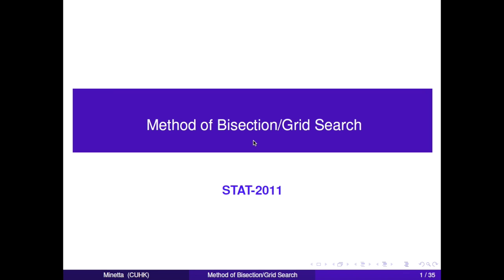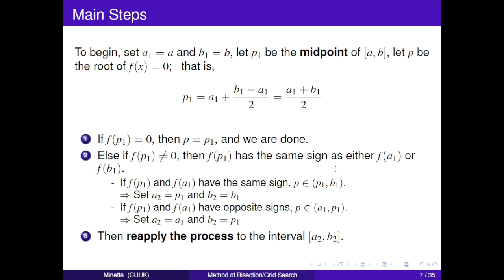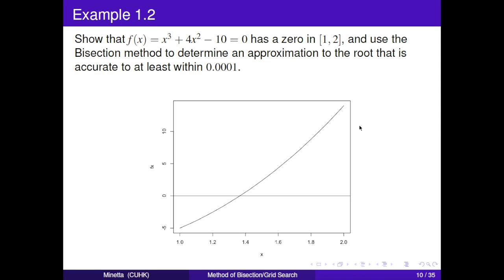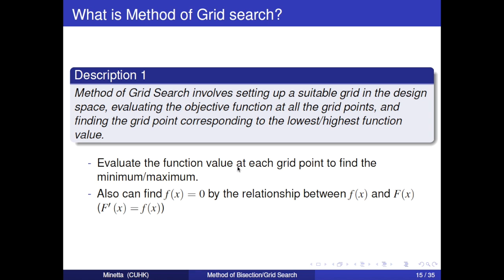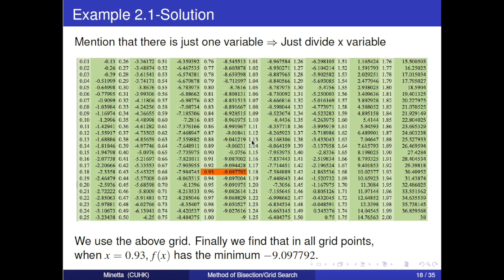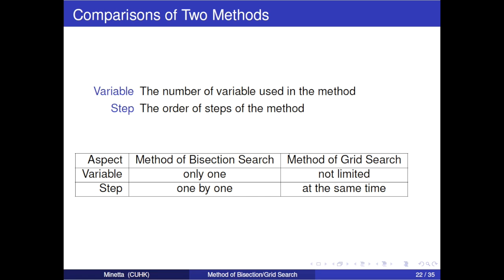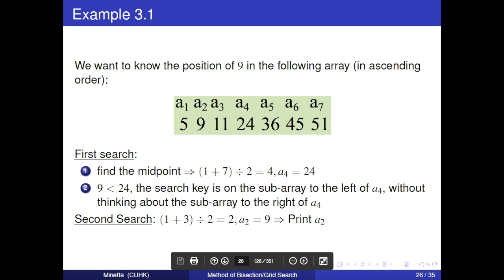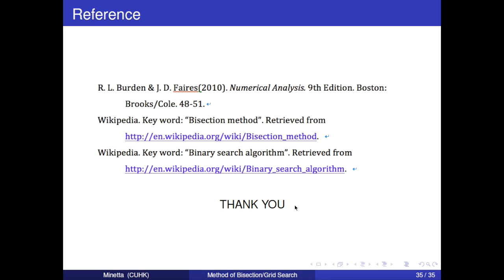Tutorial video-Method of Bisection/Grid Search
This is the final version of my tutorial video.